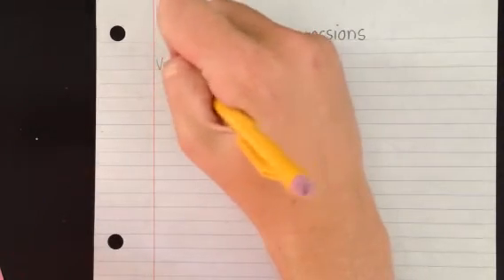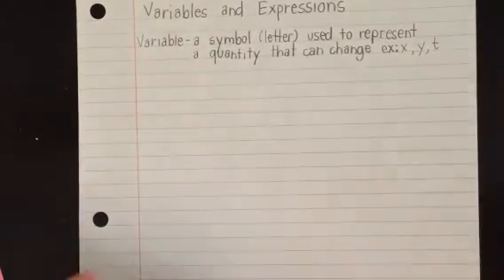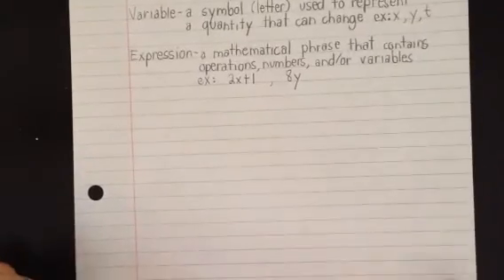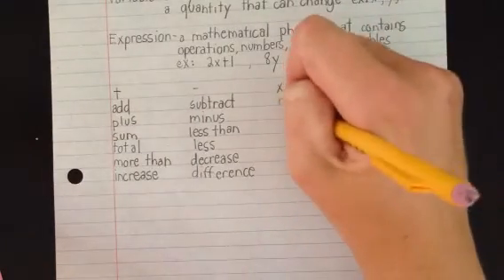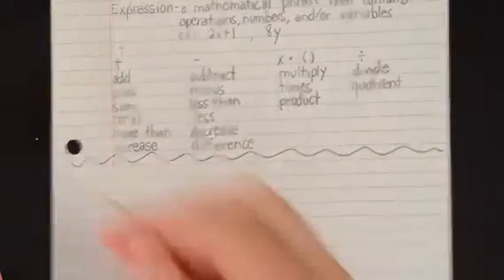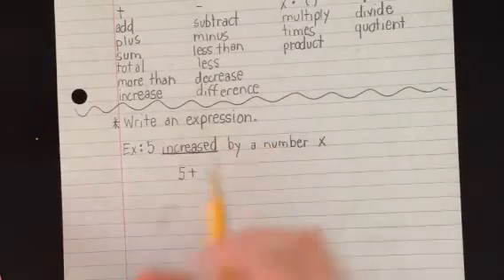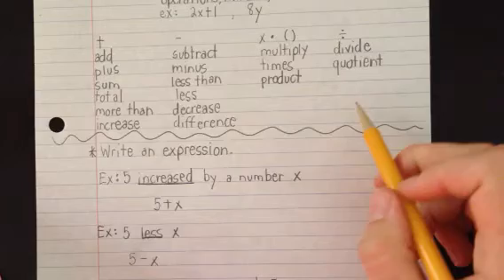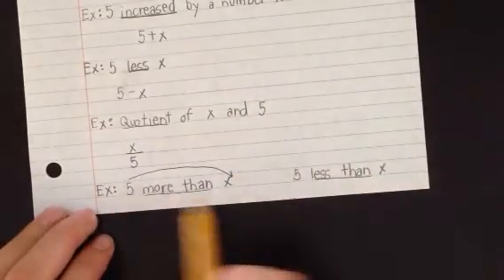Variables and Expressions